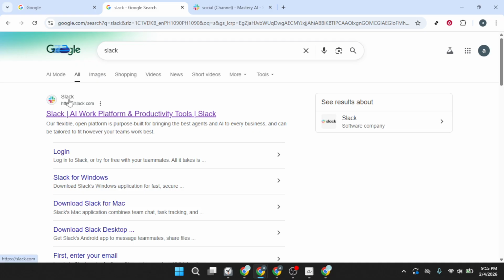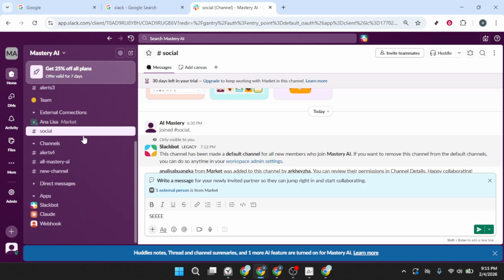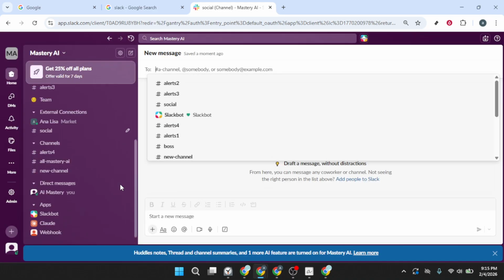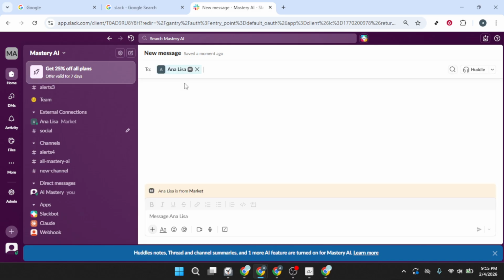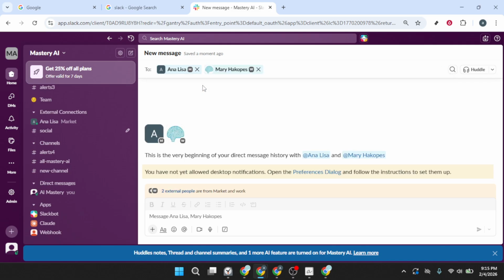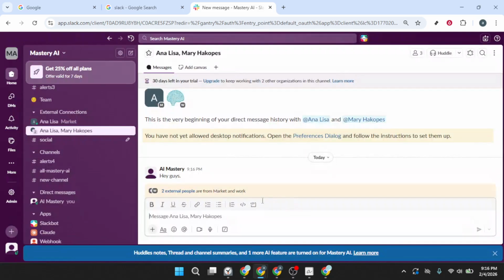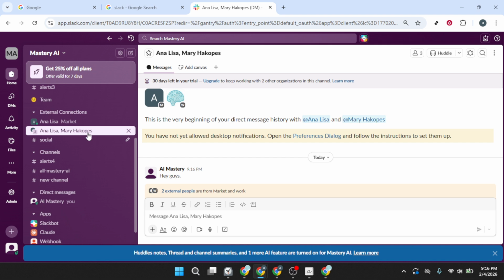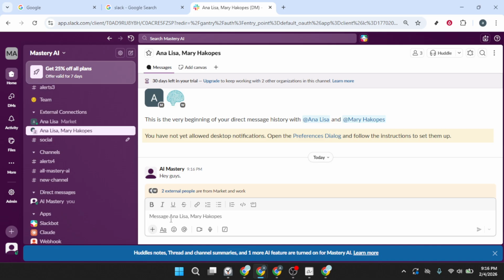How To Create Group Chat In Slack (Tested)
In this video, we discuss quick collaboration and how to create group chat in slack using direct messages. We show you how to start a slack group dm for focused, private conversations with multiple team members at once.

00:00 Intro
00:04 Open Slack and Select Workspace
00:33 Locate Direct Messages
00:53 Start a New Conversation
01:07 Select Participants
01:31 Type and Send the First Message
01:50 Group Chat Created
02:08 Tips for Group Chat
02:24 Summary and Conclusion